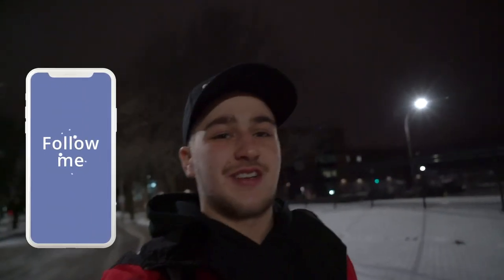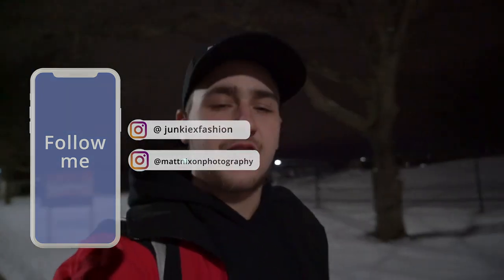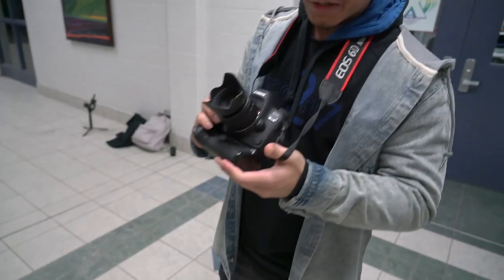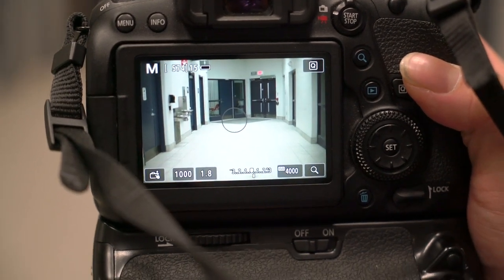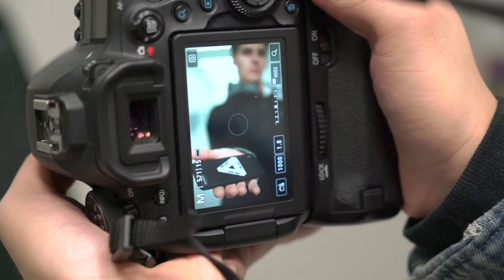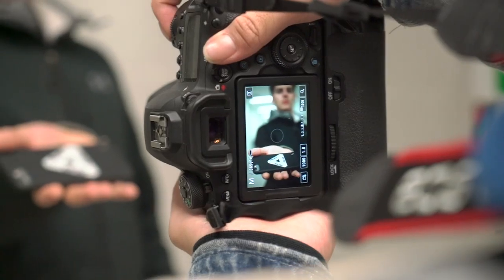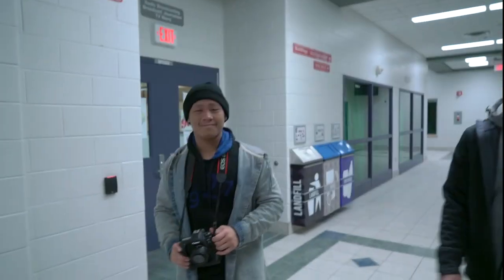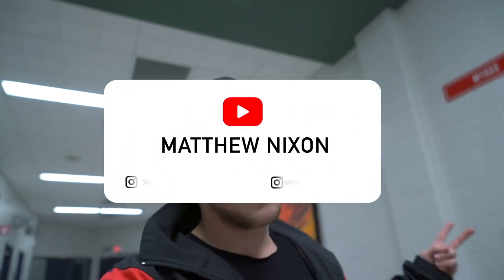How To Make Things Float In Your Images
Hey everyone!

In todays video I show you how to make things float in you're images! I hope you enjoyed this video and it helps with you're creativity!